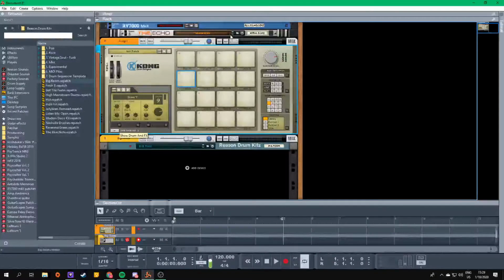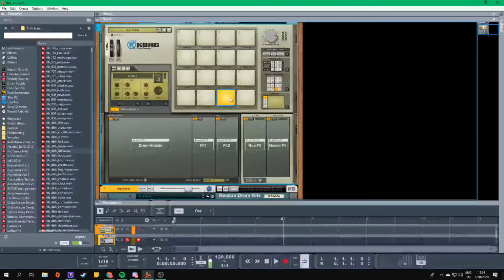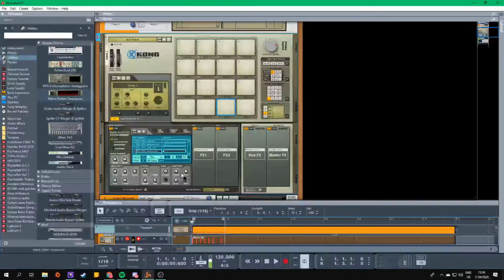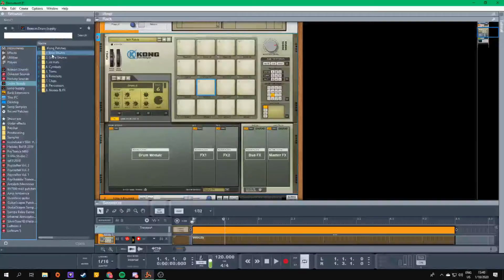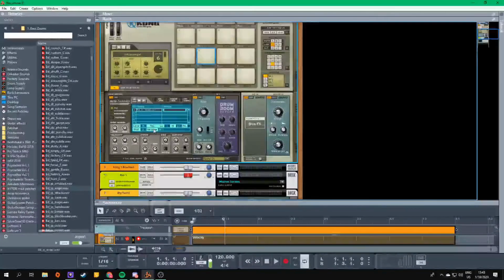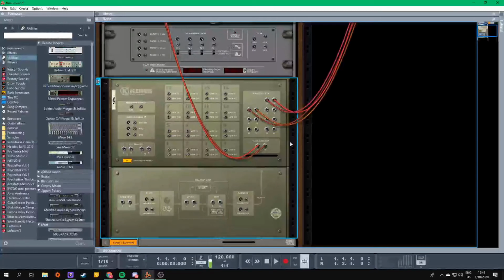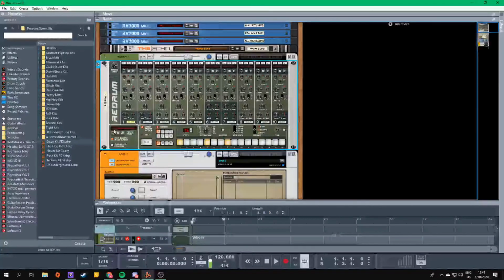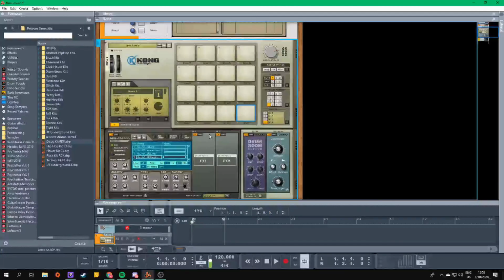Tips and tricks for creatin sounds with Kong Drum Designer, Reason 10